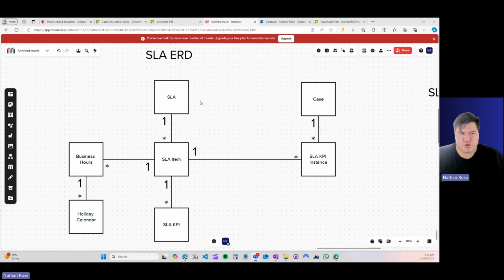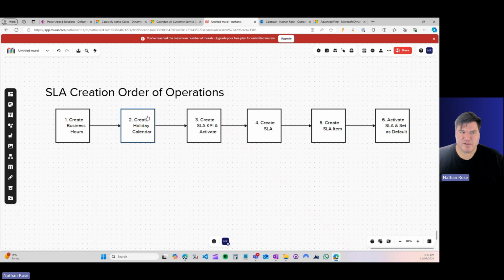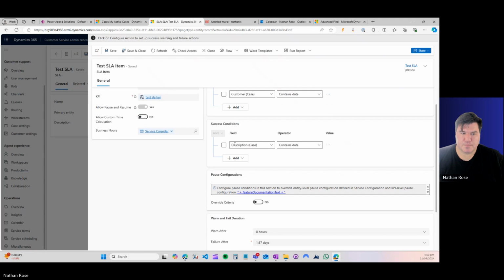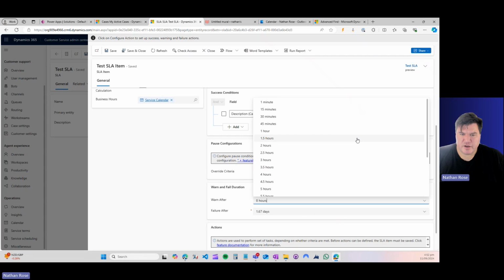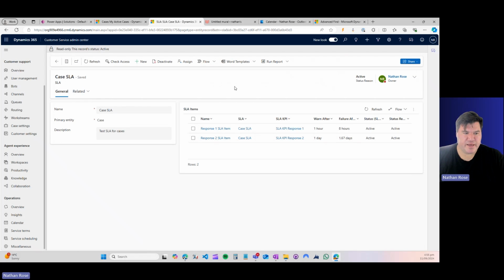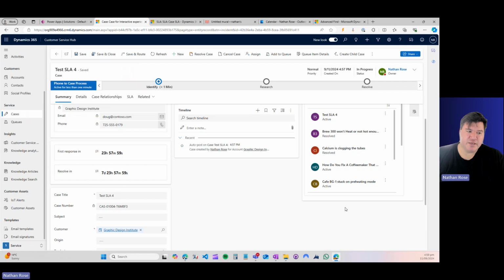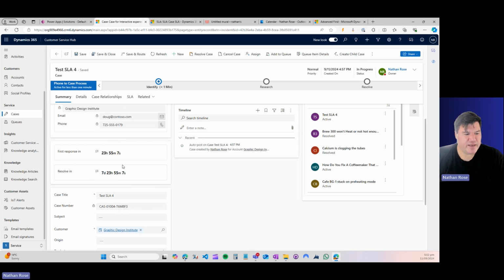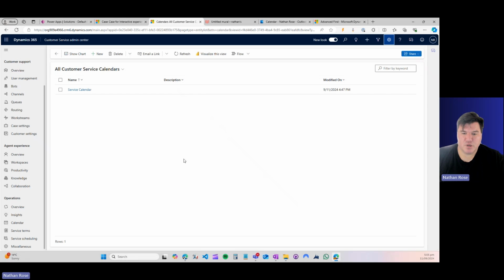How to Configure D365 Customer Service SLAs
"**Dynamics 365 SLAs Demystified: Comprehensive Setup & Configuration Guide**
🌟 Welcome to *Dynamics 365 SLAs Demystified*! In this video, Nathan Rose, from beautiful Auckland, New Zealand, breaks down the complexity of configuring Service Level Agreements (SLAs) in Microsoft Dynamics 365 Customer Service. If you've struggled with setting up SLAs or understanding how they function, this is your ultimate guide!

- **SLA Overview**: Explore the essential components like SLA Items, SLA KPIs, Business Hours, and Holiday Calendars.
- **Step-by-Step Configuration**: Learn the order of operations for setting up SLAs, from defining service hours to creating and activating SLA Items.
- **Key Insights**: Gain clarity on SLA durations, warning times, and failure criteria, including how business calendars affect SLA calculations.
- **Practical Example**: Watch as we apply and test SLAs in real-world scenarios to highlight critical features and functionalities.

📌 Whether you're a Dynamics 365 administrator or a business user, this detailed walkthrough simplifies SLAs, ensuring you can configure them efficiently to meet your organization's needs.

📖 **Chapters:**
0:00 Introduction
0:52 Understanding SLA Components
3:21 Creating Business Hours & Holiday Calendars
5:34 Configuring SLA KPIs
6:11 Setting Up SLA Items
9:03 Activating SLAs & Understanding SLA Durations
13:59 Testing SLAs in Action